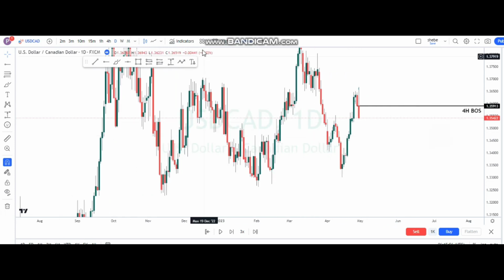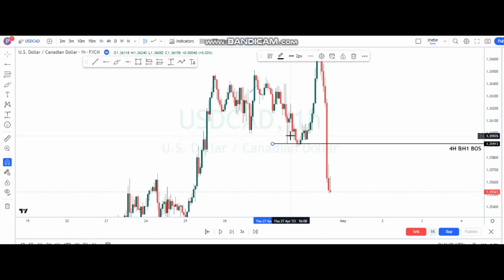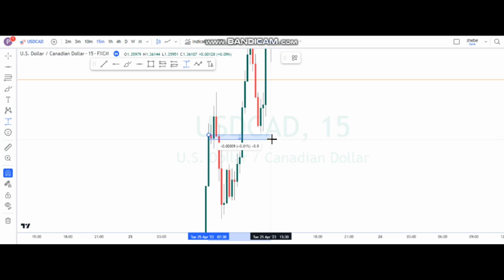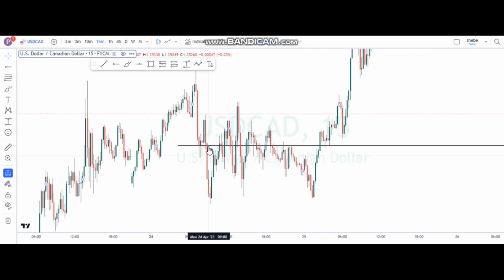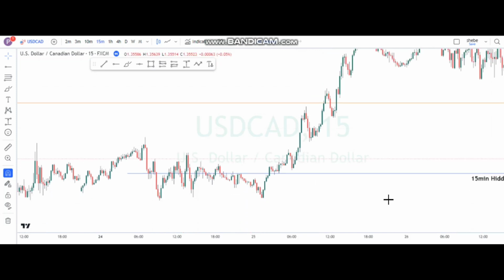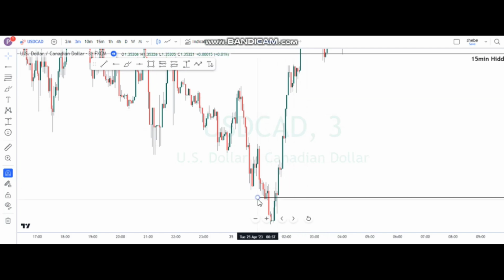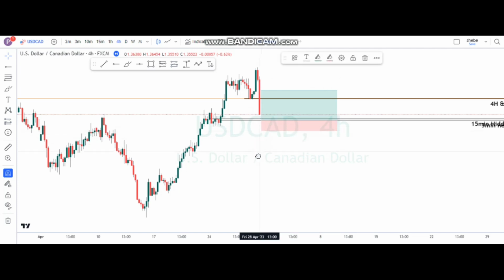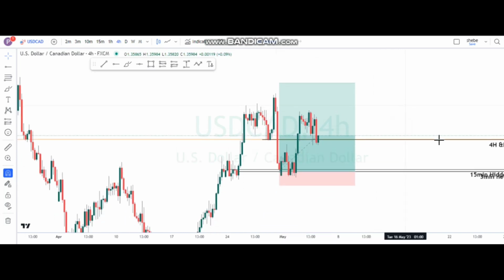USDCAD BOS SERIES - INVALIDATION POINT STRATEGY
This Video Made By Green Pips Fx